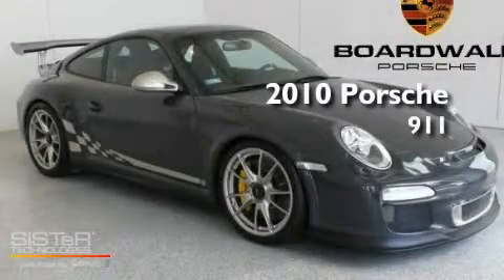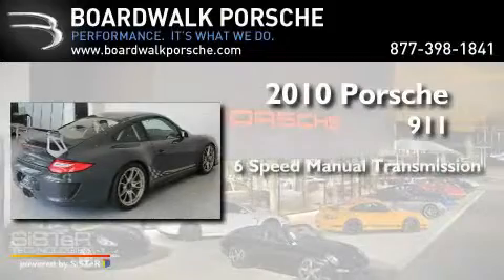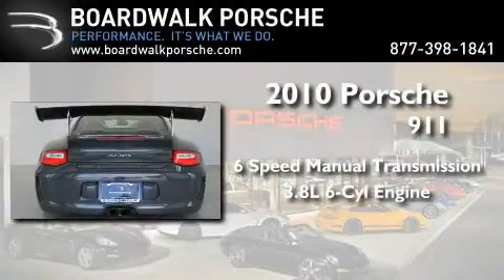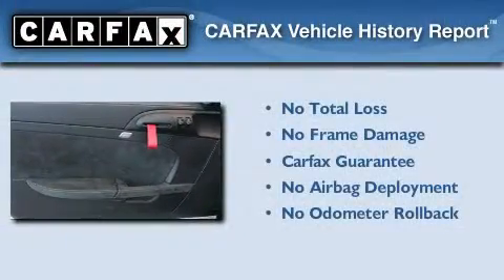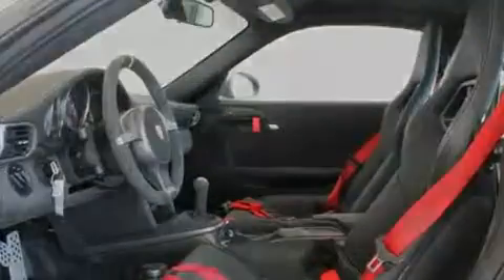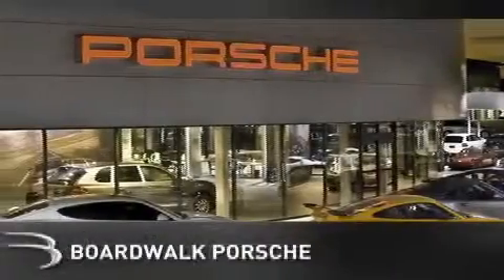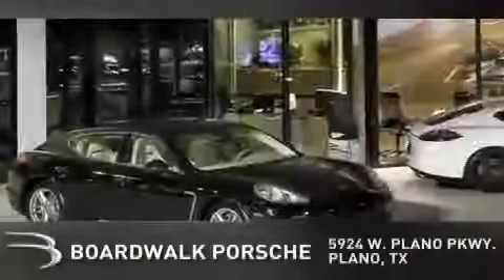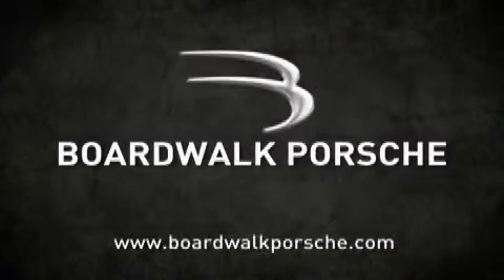2010 Porsche 911 Plano TX 75093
Year : 2010

 Make : Porsche

 Model : 911

 Engine : Gas Flat 6-cyl 3.8L/233

 Trans . : Manual

 Stock : PET5506

 Boardwalk Porsche

 5924 West Plano Pkwy

 2010 Porsche 911 Plano TX